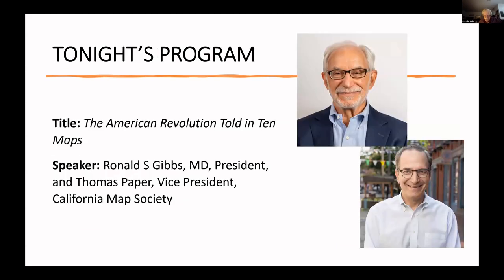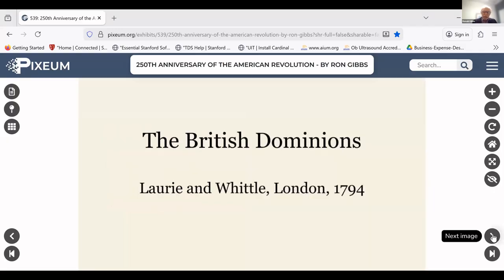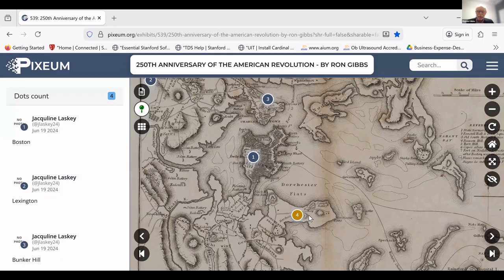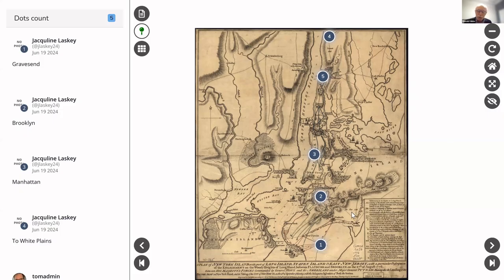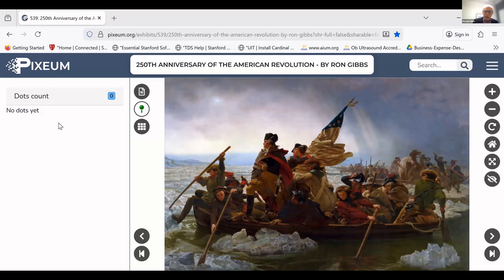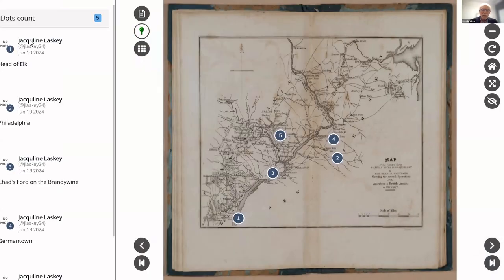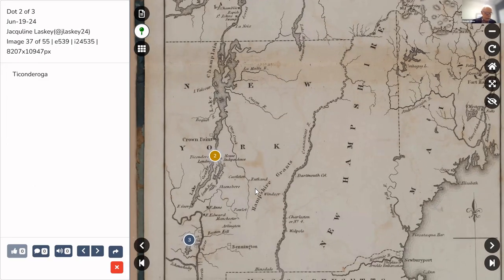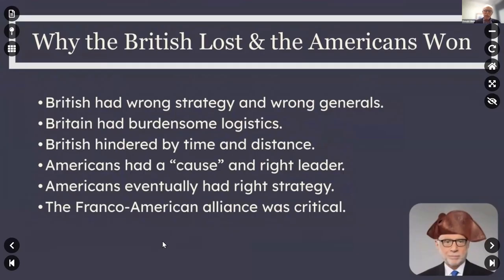The American Revolution Told in Ten Maps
[Originally presented to the Washington Map Society and the California Map Society on 11/13/2025]

Summary: To celebrate the 250th Anniversary of the American Revolution, this presentation will explore the political and military aspects of the war, using ten period maps from the Gibbs’ family’s collection. At the outset, the Americans were given little chance to gain independence against the mighty British forces. Yet, underlying the British power, there were telling weaknesses. Ron will report the key actions of the eight-years-long war are and then analyze why the British lost and the Americans won.

Bio: Ronald S. Gibbs, MD grew up in Philadelphia and developed a life-long passion for the American Revolution, cartography, and medical history. During medical school, he researched 18th-century medicine in London and won the History of Medicine Prize at graduation from the University of Pennsylvania. He is President of the California Map Society. After medical school, he became an obstetrician-gynecologist. Early in his medical career, he served as a Major in the Army Medical Corps at Walter Reed Medical Center in Washington, DC. He is Clinical Professor and Knowles Distinguished Scholar at Stanford University and was formerly Professor
and Chair of Obstetrics and Gynecology at the University of Colorado. A nationally known expert on infections in pregnancy, he has written hundreds of medical articles and some on history; he has lectured nationally on medicine and on history. He has provided service to the National Institutes of Health, Centers for Disease Control, March of Dimes, and numerous other
professional organizations and medical journals. He lives in San Francisco near his children and grandchildren. The Long Shot: The Secret History of 1776, his first novel, was published in 2020. The sequel, The Rogue’s Plot, The Untold Story of 1777, was published in 2024. His website is: